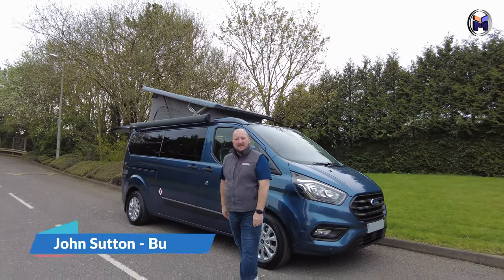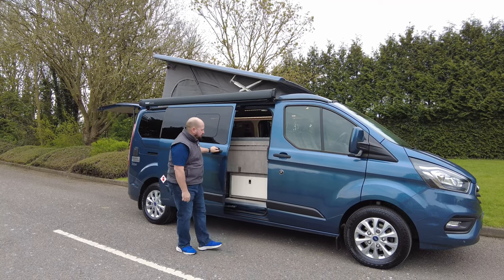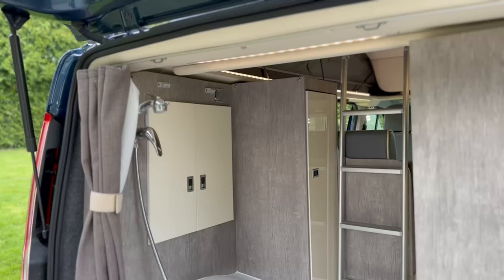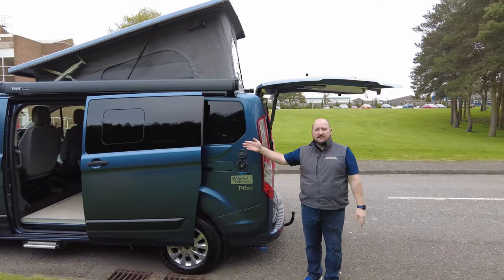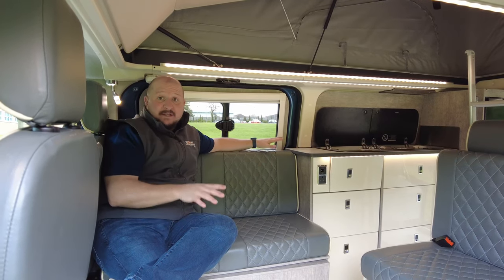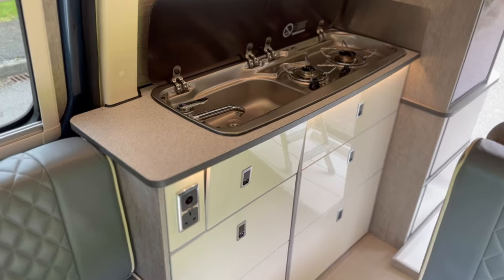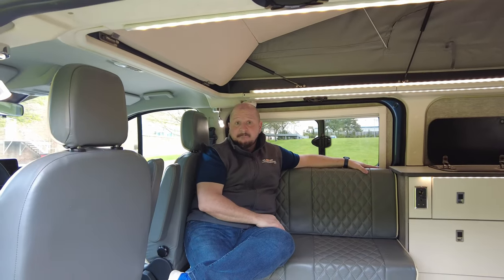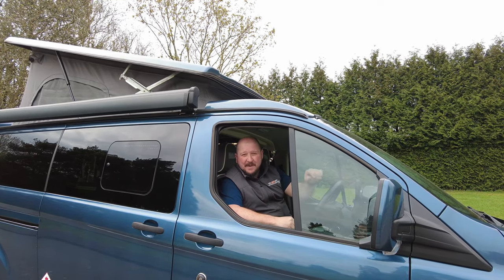WildAx Triton - A Wild One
John will be taking a closer look at its features & design to help you decide if it's the right vehicle for your travels.

00:00 Introduction
00:08 Close-up of motorhome.
00:23 Spec
00:40 Outside of motorhome.
01:07 Pop top
01:28 Bathroom
02:01 Water infill
02:19 Ad
02:33 Interior
03:17 Kitchen
04:03 Cab
04:11 End